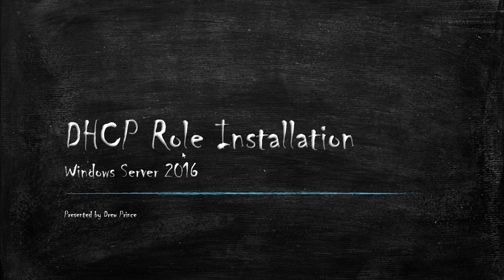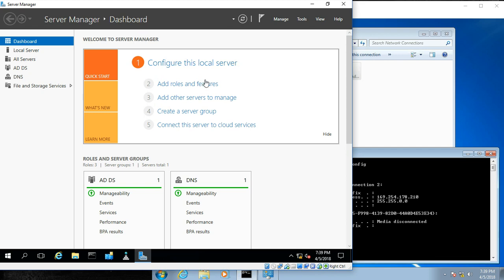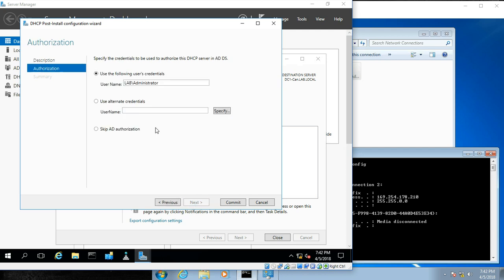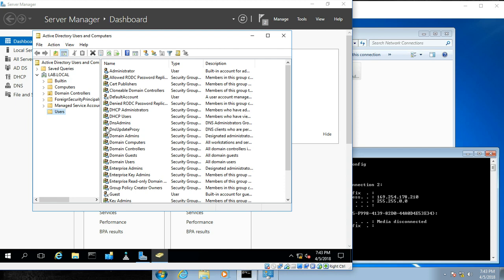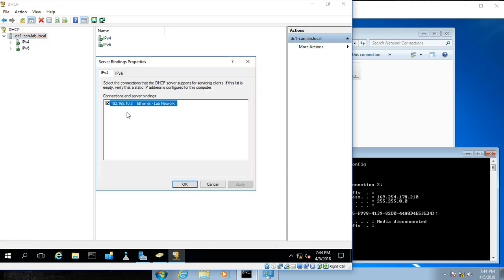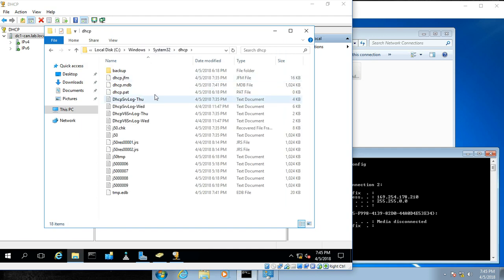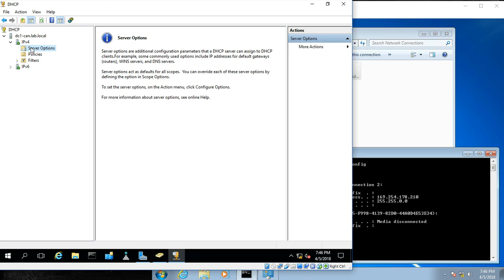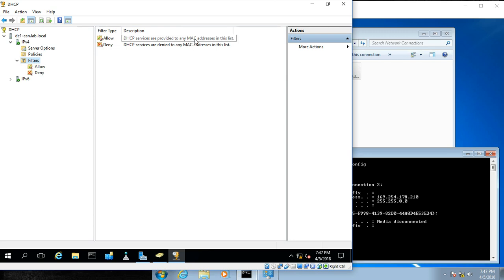Lab 03 - DHCP Role Installation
Here we install the DHCP Server role and review its console window, including DHCP Server Options and what they can do your network.